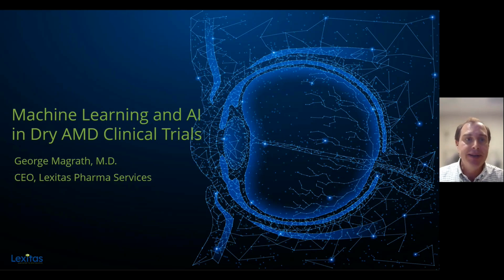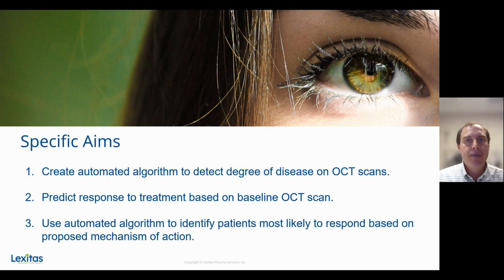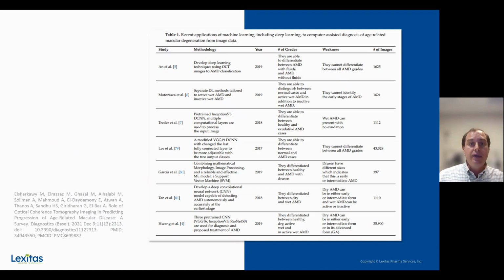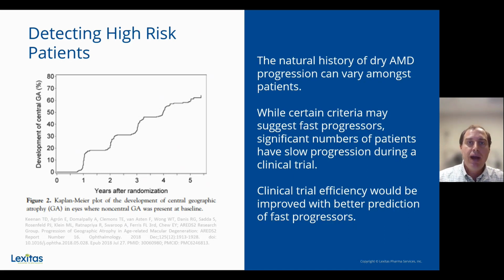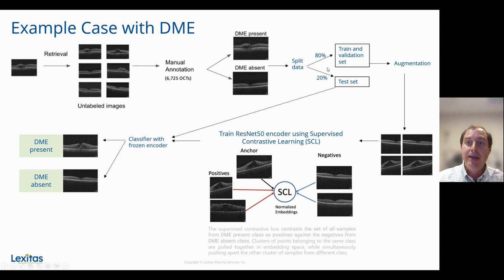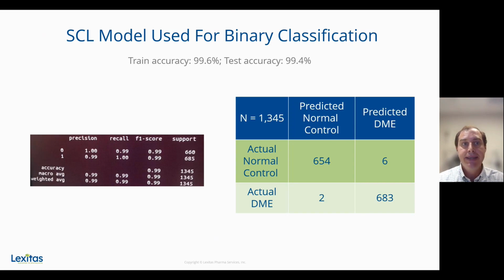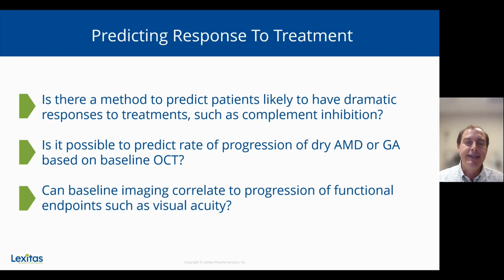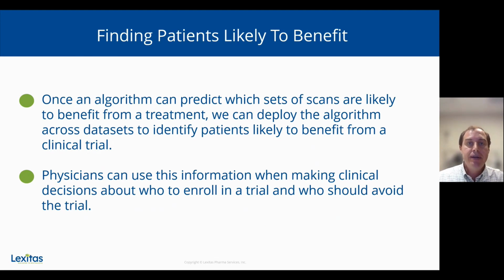AI and Machine Learning in Dry AMD Clinical Trials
Can AI identify patients who are likely to respond to ophthalmology treatments during clinical trials? George Magrath, M.D., shares some of the fascinating early results from the research he's been conducting.